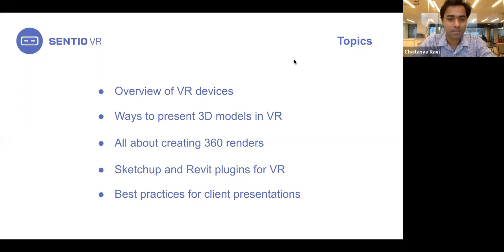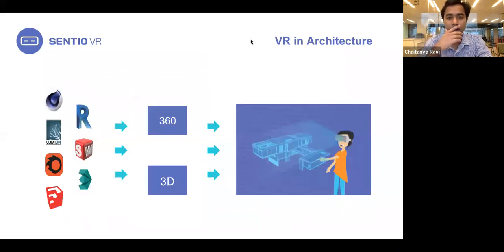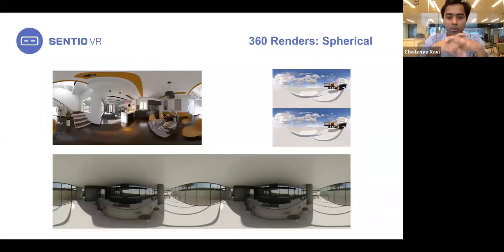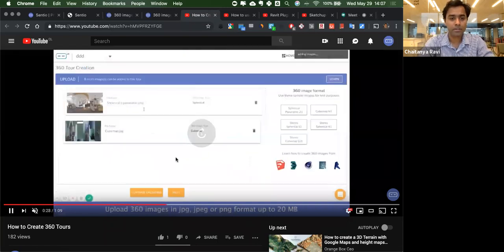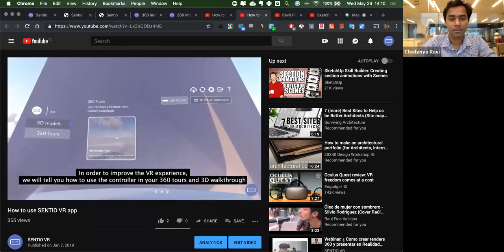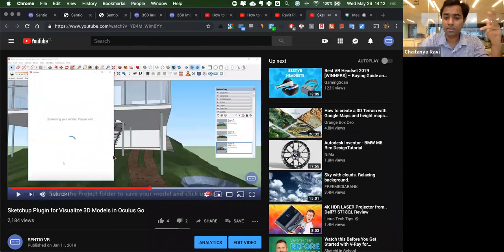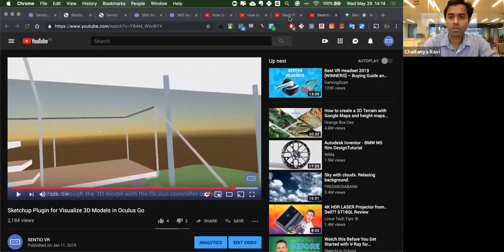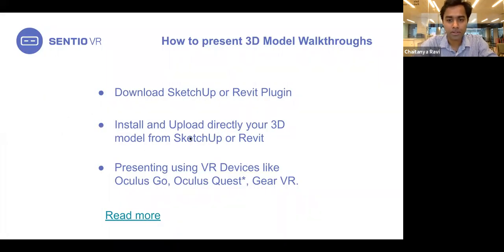Webinars for Architects: Make incredible presentations in Virtual Reality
Chaitanya Ravi, CEO of SENTIO VR will launch two webinars every month focused on architects and AEC professionals.